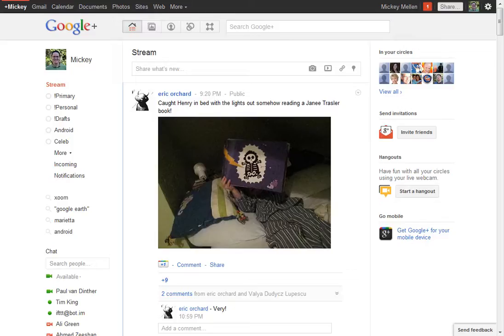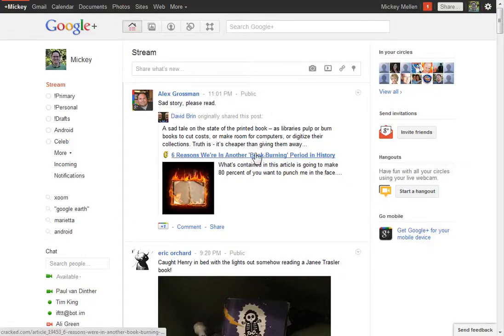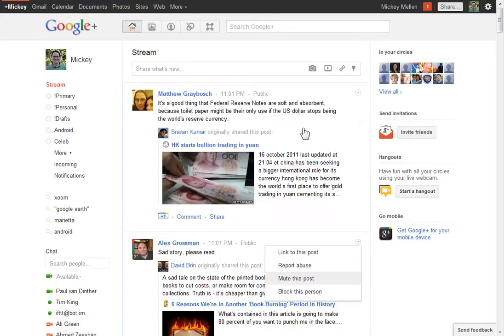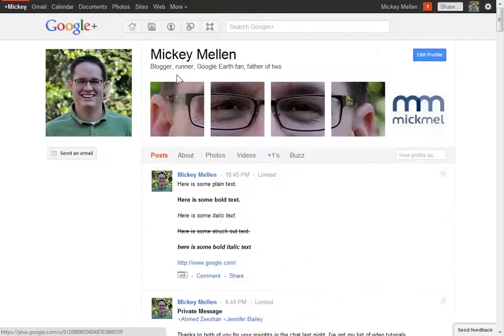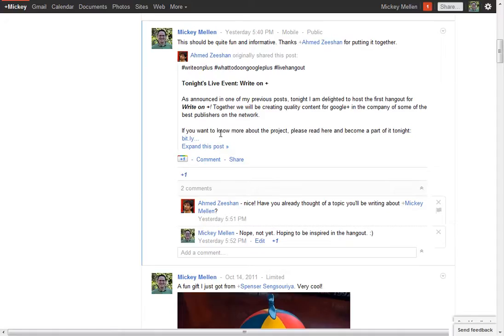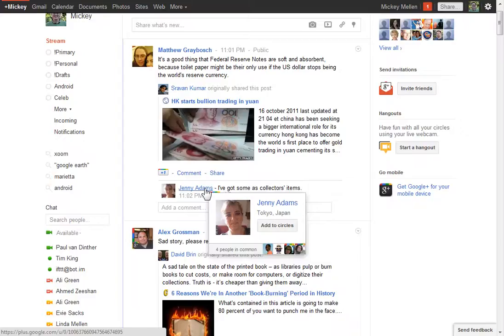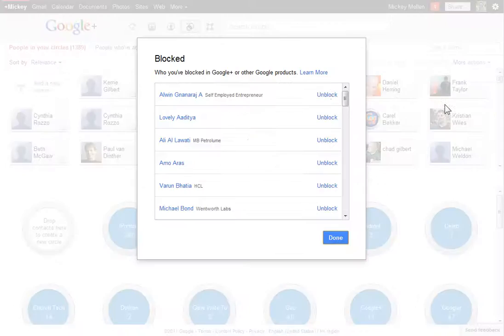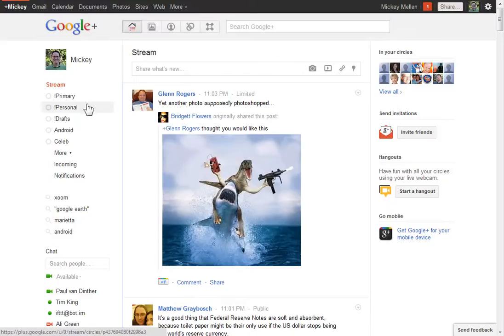Google+: How to report and block users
While Google has a lot of great anti-spam mechanisms in place, spammers and scammers will still try their best to get in.  Here's how to report them, block them, and (if need be) un-block them.